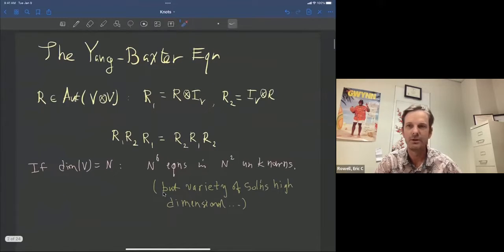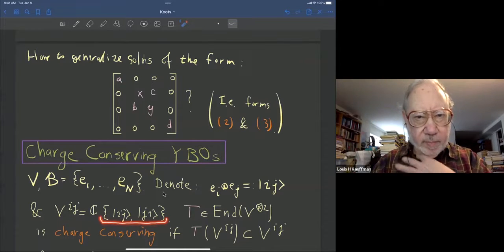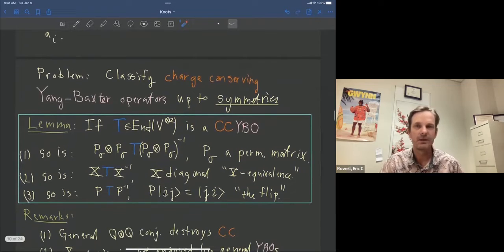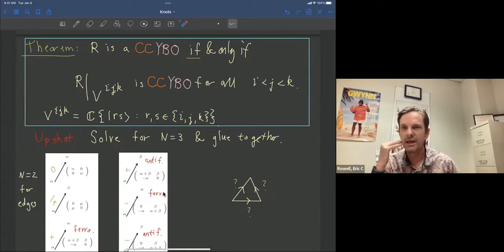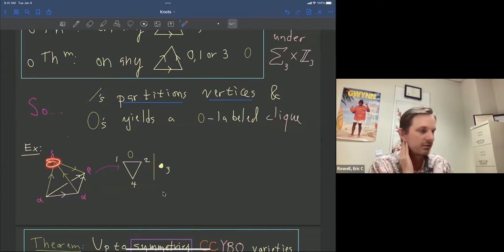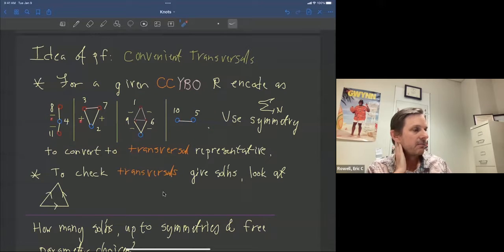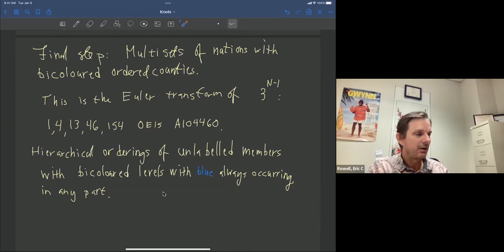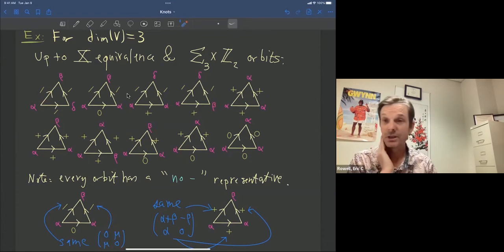Classification of Charge Conserving Yang-Baxter Operators: a talk by Eric Rowell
The problem of classifying solutions to the Yang-Baxter equation is notoriously intractable in dimensions 3 and higher.  An alternative approach is to classify solutions of a particular form.
An operator R on the tensor square of V is charge conserving if the span of e_ie_j and e_je_i is R invariant for all pairs of standard basis vectors e_i, e_j. For example, the universal R-matrix associated with U_qsl(2) is charge conserving.  In joint work with Paul Martin, we study the problem of classifying charge conserving Yang-Baxter operators in all dimensions.  We are able to give a complete classification in all dimensions, the description of which is facilitated by various combinatorial objects, from labelled graphs to hierarchical orderings.